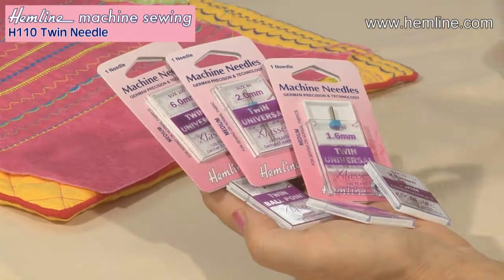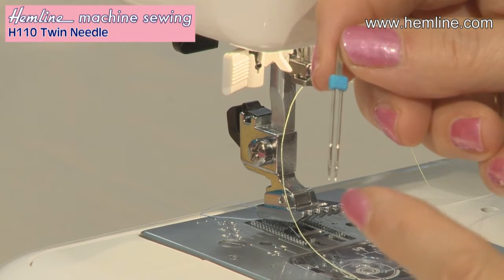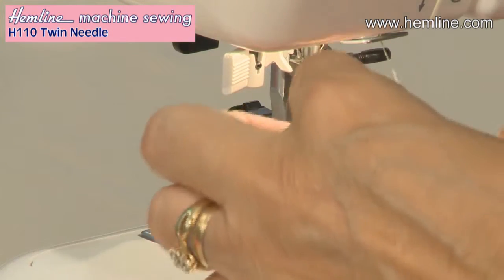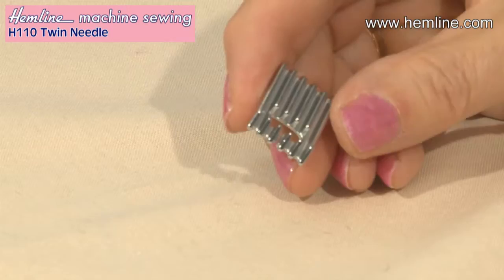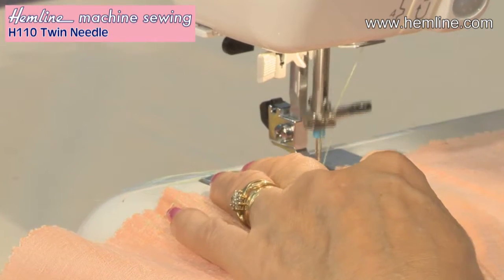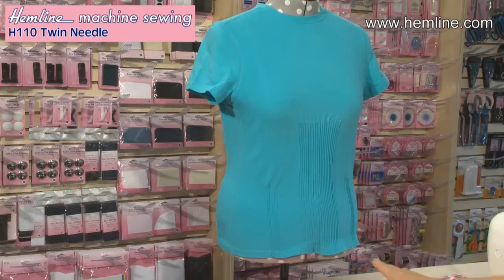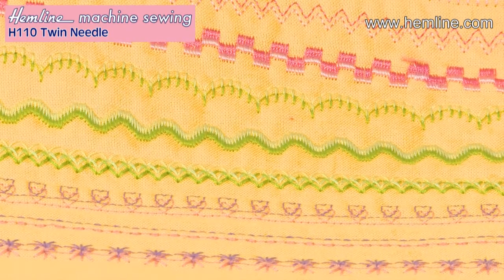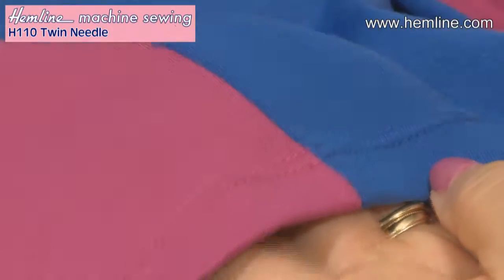Twin Machine Needle by Hemline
Article# 110.16, 110.20, 110.30, 110.40, 110.60, 111.30, 111.40, 112.25, 112.40, 113.40, 114.20, 114.30, 119.20, 119.30
Hemline Twin Needles are designed for practical and decorative sewing such as pin tucking, seam finishes, top stitching etc. Select the type and size of twin needles best suit to the application.